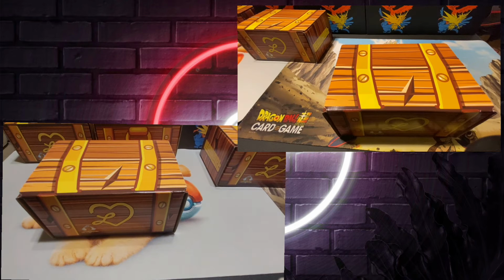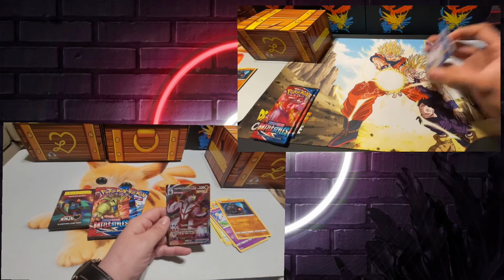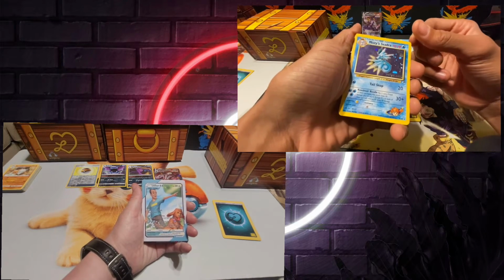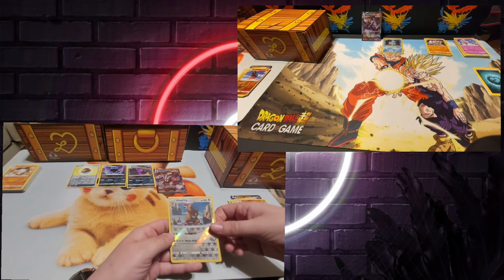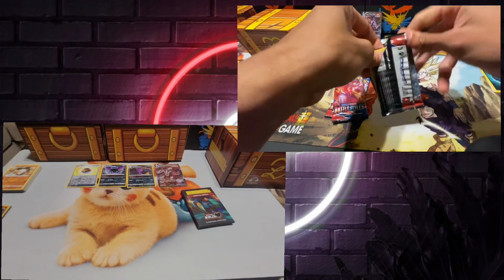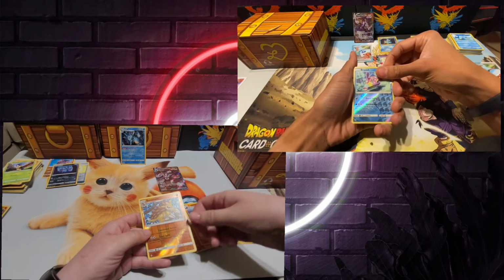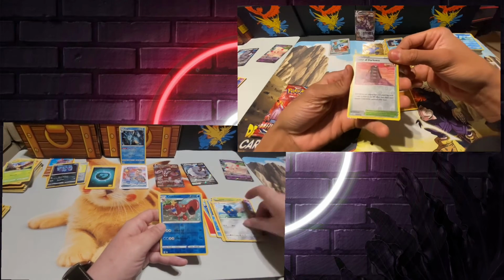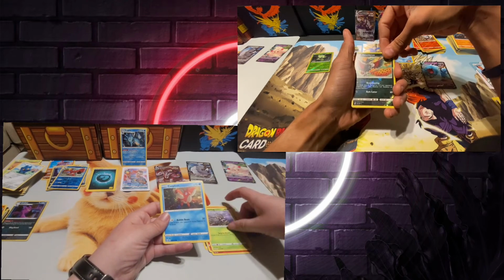We Pulled 2 LeonHart Gold Cards From 5 Boxes!!! Plus A Vintage Card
@leonhart collection boxes are insane

If you want to see another unboxing make sure to leave a like on this video